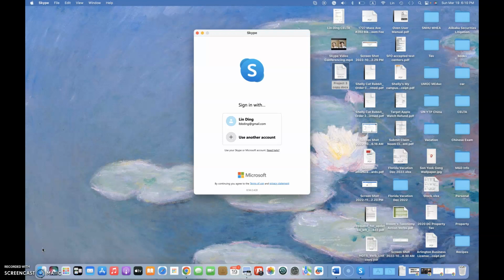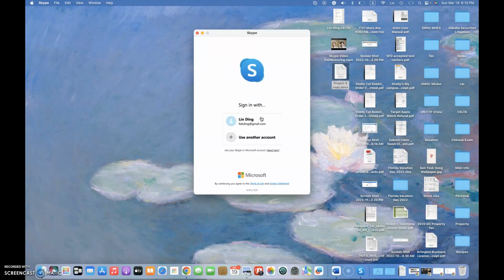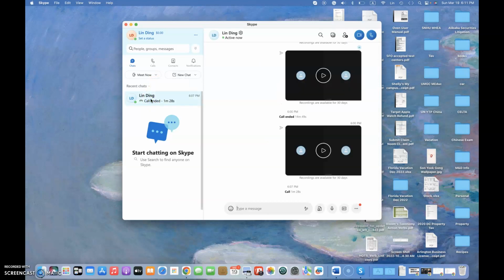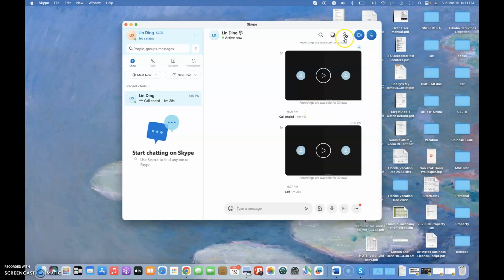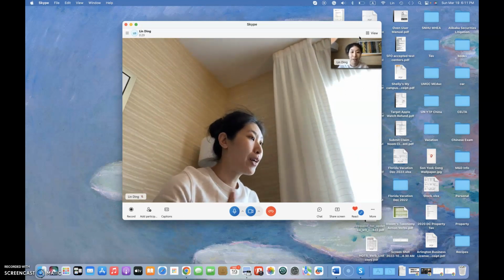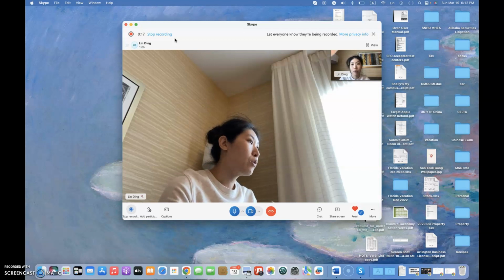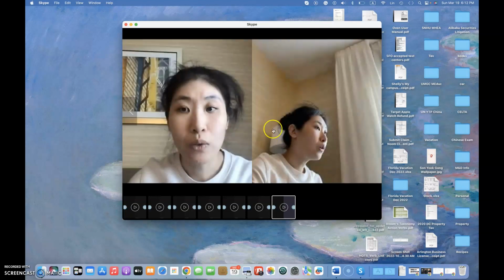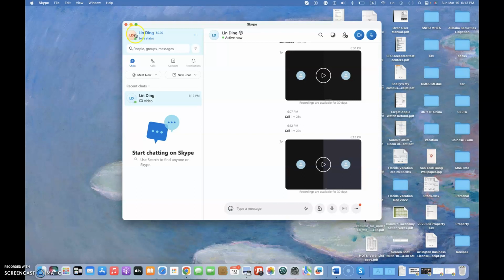Skype Video Recording Tutorial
This is a tutorial on how to use the recording tool on Skype to record the call with your pen pal for the project.